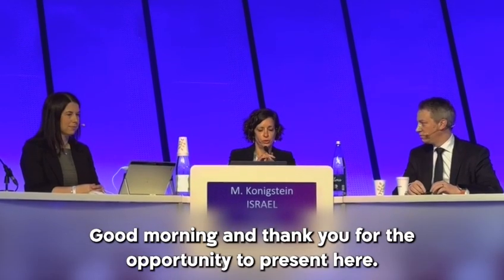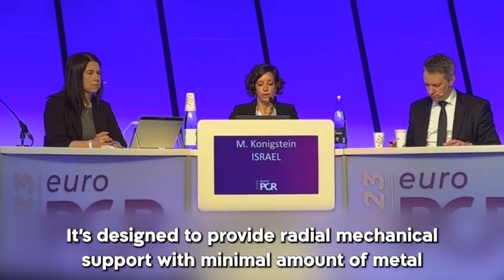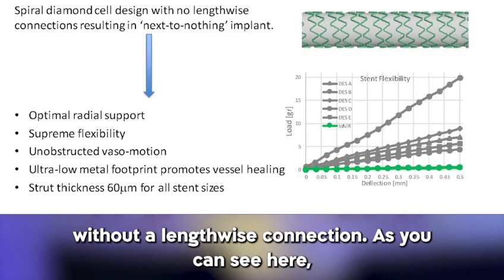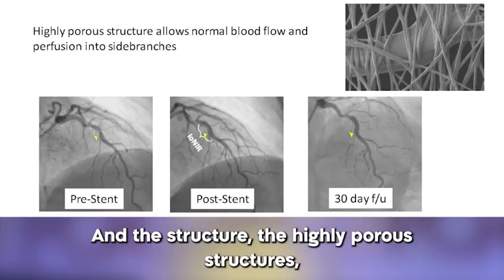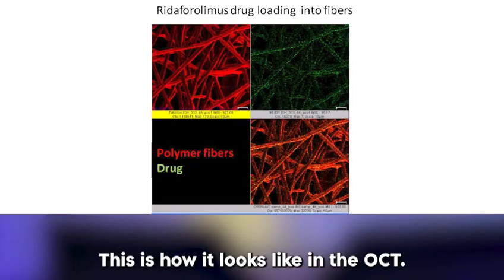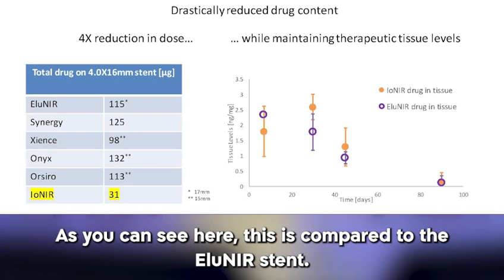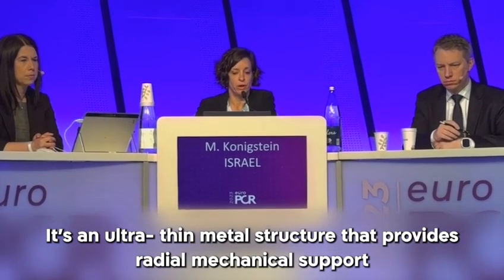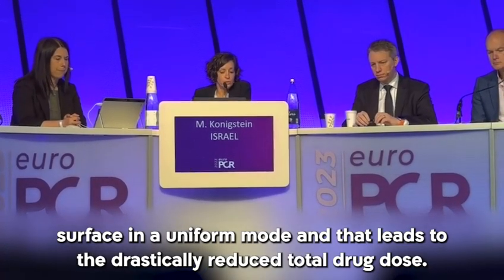Medinol's IoNIR Drug-eluting Hybrid Scaffold (DHS) - PCR 2023 - Prof.Maayan Konigstein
PCR 2023 lecture on: "The Medinol IoNir hybrid coronary DES system", with Prof. Maayan Konigstein, Director Interventional Cardiology Catheterization Unit, Tel Aviv Sourasky Medical Center – Ichilov.